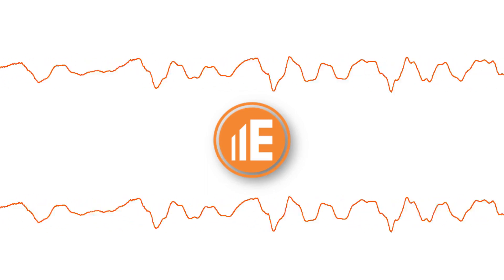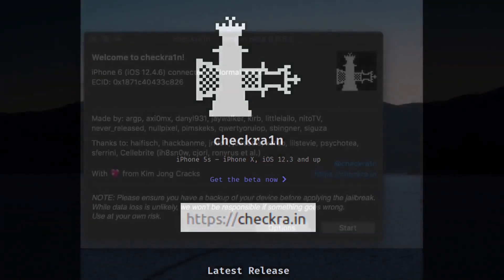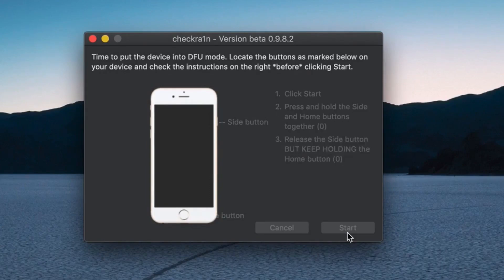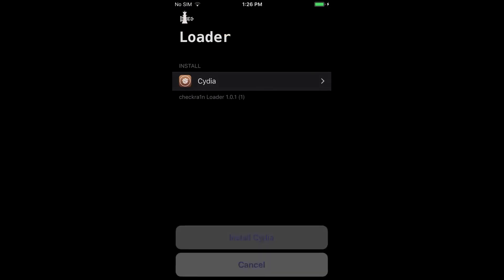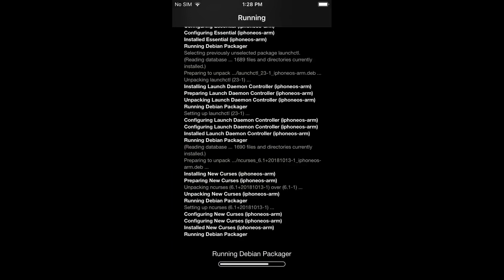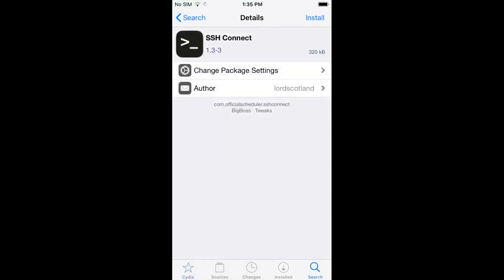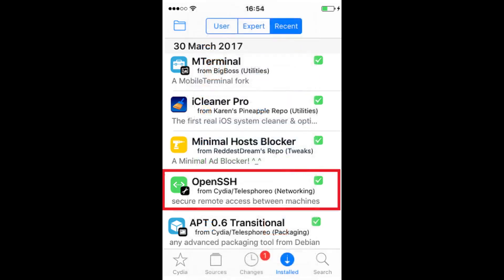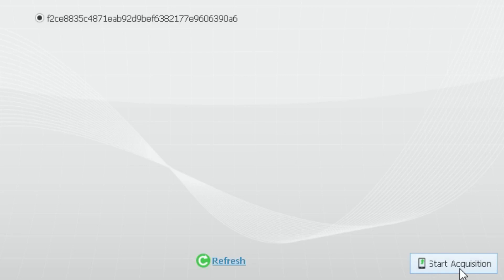Using checkra1n for iOS Physical Processing in the E3 Forensic Platform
Learn how to process iOS devices physically in the E3 Forensic Platform using the checkra1n jailbreak method